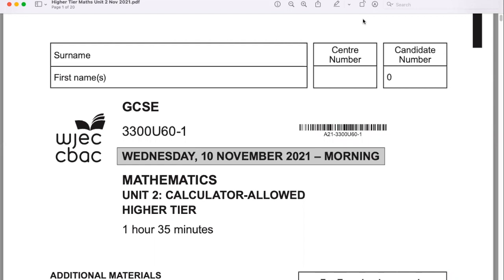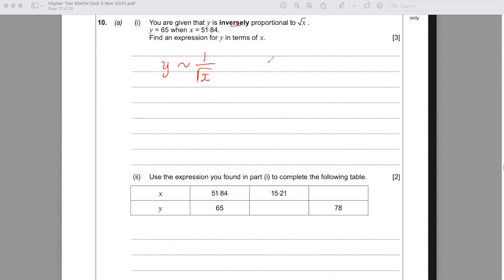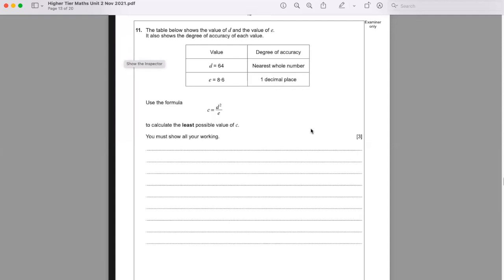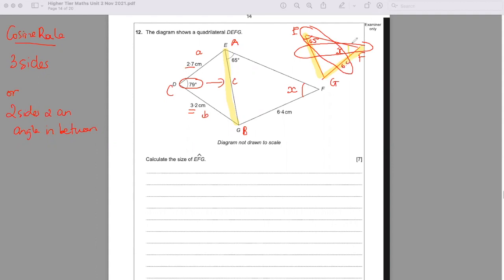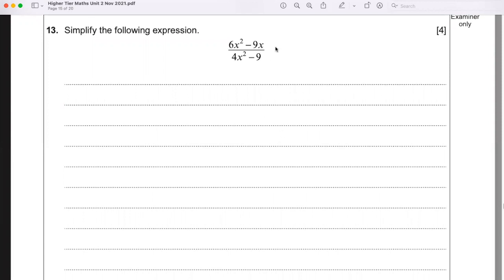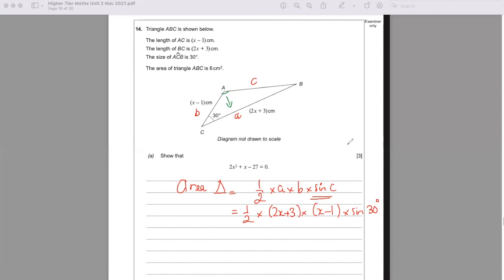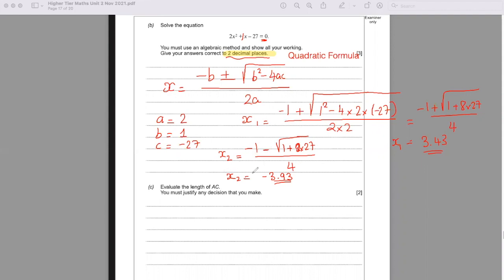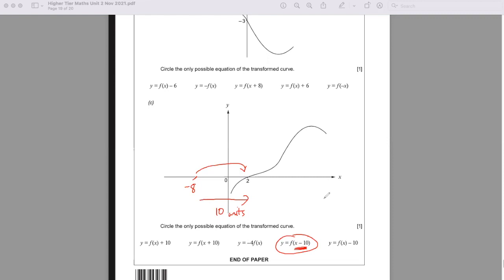WJEC Higher Unit 2 Maths Nov 2021